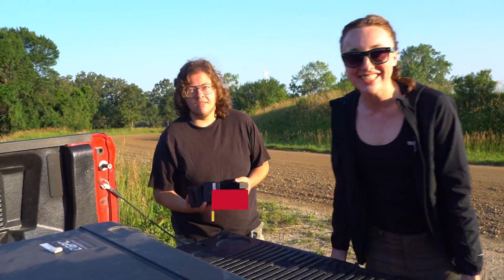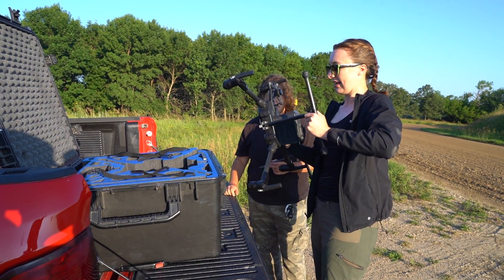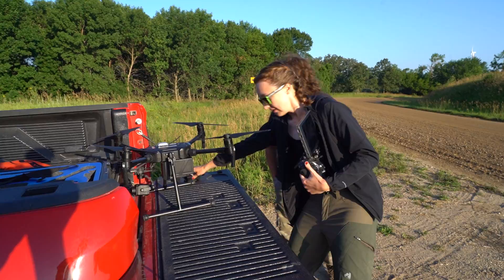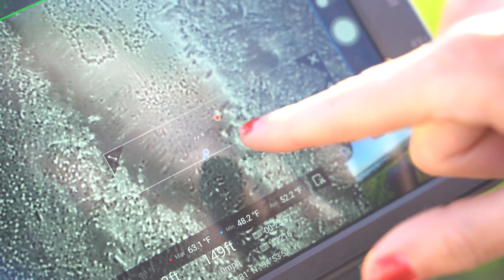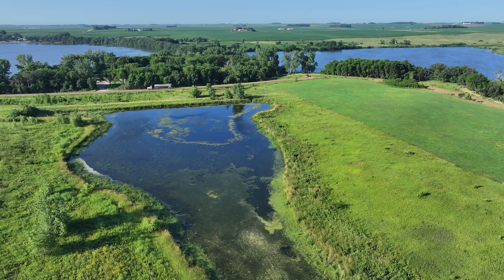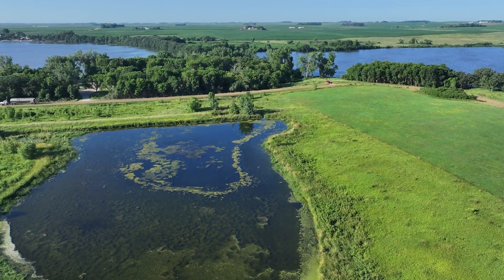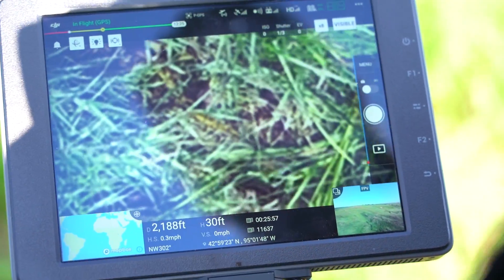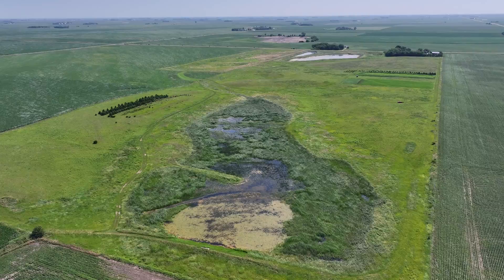Duck Research Using a THERMAL DRONE - Here's Why and What Happened!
Thermal drone surveys of duck broods are a crucial part of the innovative research being conducted by Evie and her team at Iowa State University, in collaboration with Ducks Unlimited. These surveys play a pivotal role in understanding the productivity of various types of wetlands in Iowa, including CREP and DU wetlands, and their capacity to sustain and support duck populations.

Our latest video delves into this fascinating research. Don't miss out on this unique blend of technology, nature, and science!

Welcome to the Campus Waterfowl YouTube channel, your ultimate destination for all things waterfowl hunting!

We're proud to share our trusted gear with you.

OUR GEAR:
Ammo: @KentCartridge's Fasteel+ 3inch / 2/4 shot / 1¼oz
Firearm: @Benelli_USA's Super Black Eagle 3, 12ga

CAMERA EQUIPMENT:
Camera + Lens: Sony A7iii + 24-105mm f/4
Big Lens: Sony 200-600mm f/5.6-6.3
Mic: Rode VideoMic Pro+
Camera Cage: SmallRig
Monopod: Sirui P-326 Carbon Fiber
Light: Aputure MC RGBWW LED Light
Drone: DJI Mavic 3 Pro Fly More Combo